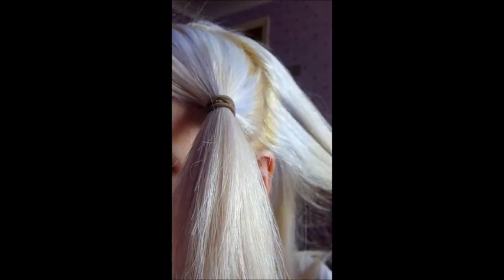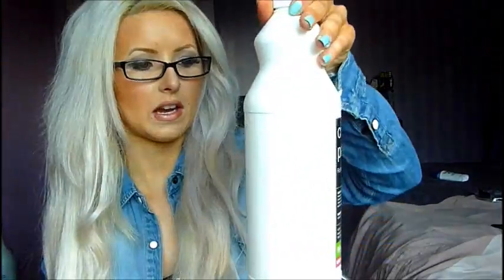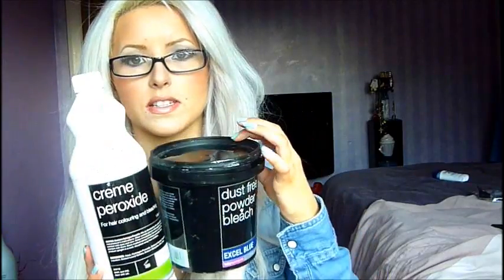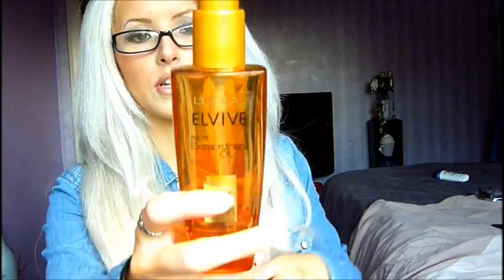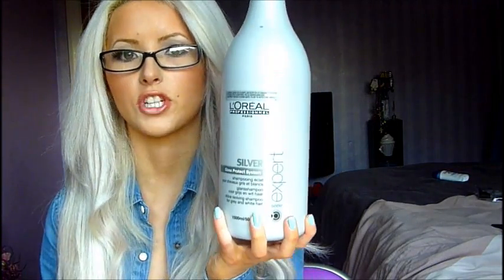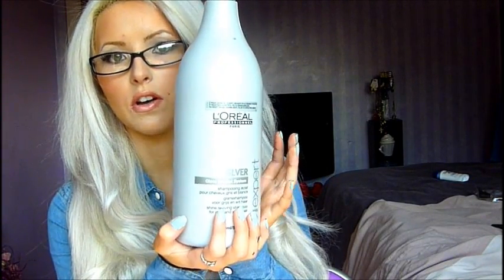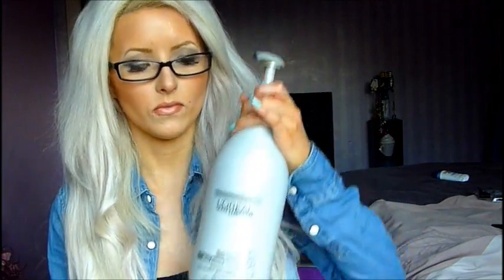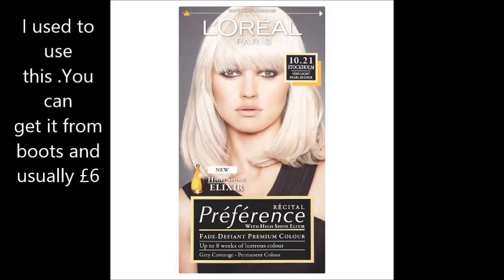Bleaching Hair White/Platinum 101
Some Tips if you want to have platinum hair but on a budget or if you want to go from black to blonde. I AM NOT A PROFESSIONAL!! and yes Bleaching isn't great for your hair but neither is dying it .

Bleach & Peroxide